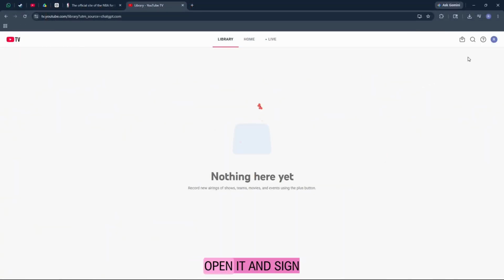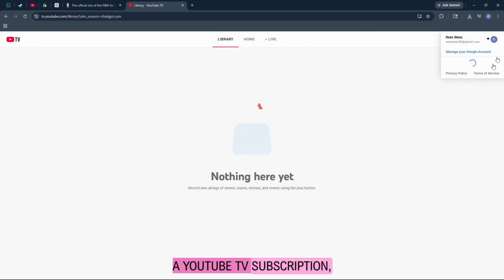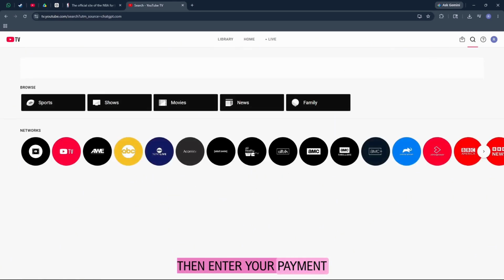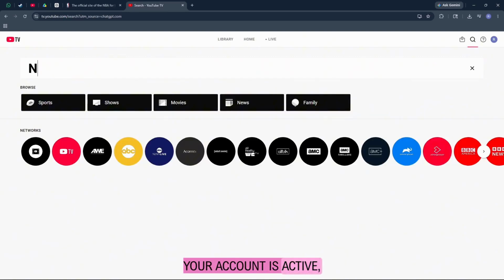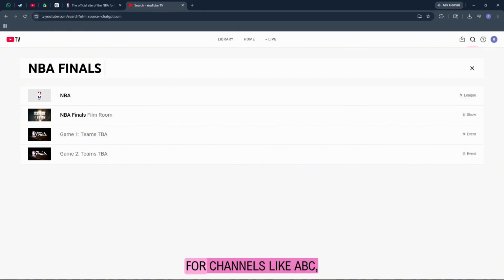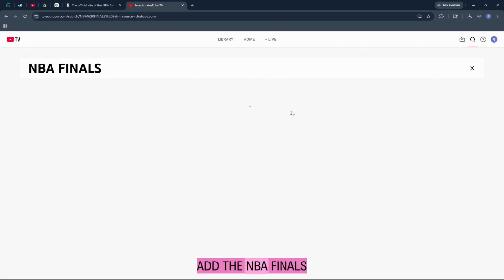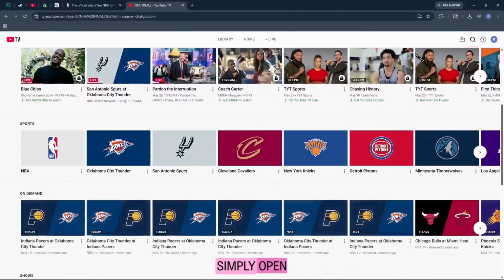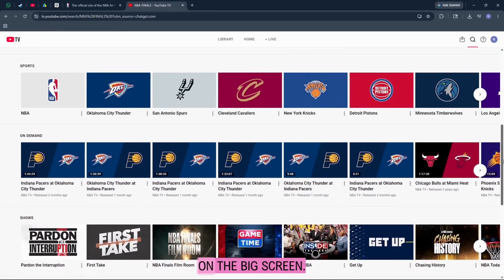How To Watch NBA Finals on YouTube TV (Easy Setup Guide 2026)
In this video, you’ll learn how to watch the NBA Finals on YouTube TV in 2026. If you want to stream live NBA games on your TV, phone, or PC without cable, this guide will show you the simple step-by-step process.

YouTube TV includes major sports channels that broadcast NBA Finals games, depending on your region and subscription plan. In this tutorial, you’ll learn how to sign in, find sports channels, search for NBA games, and start watching live streams.

We will also show how to fix streaming issues, improve video quality, and ensure you don’t miss live game coverage.

Timestamps:
0:00 – Introduction & overview
0:06 – Open YouTube TV app
0:14 – Sign in to account
0:24 – Go to live guide
0:36 – Find sports channels (ABC/ESPN)
0:50 – Search NBA Finals
1:05 – Start live streaming
1:14 – Final result & summary